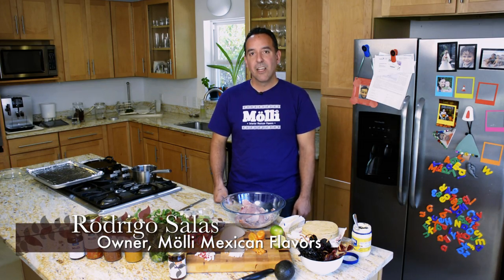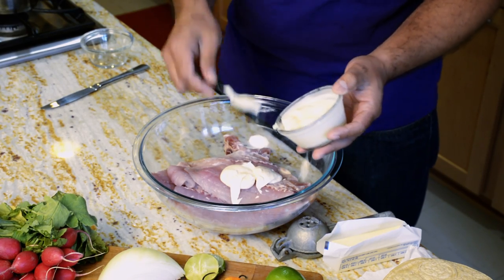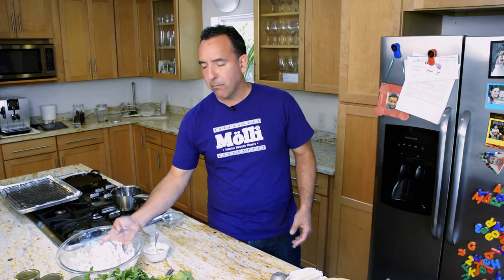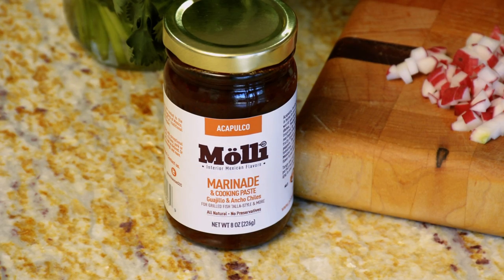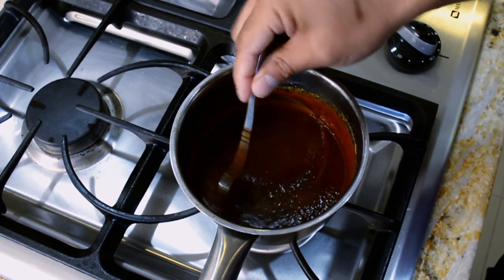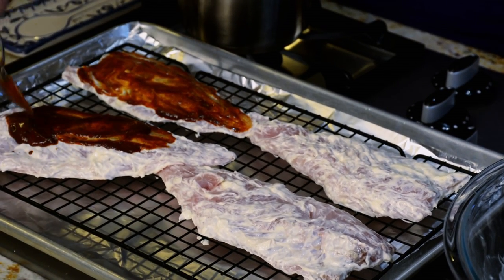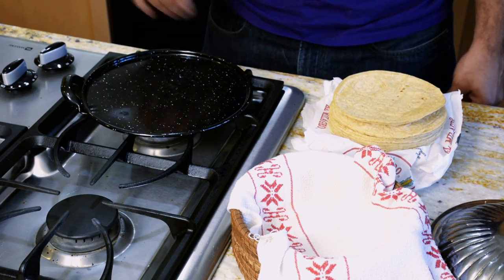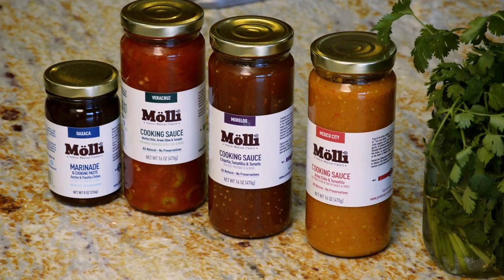Molli Sauces for Artizone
Molli is a brand of Mexican cooking sauces and marinades that brings the true flavors from the different regions of Mexico right to your home. Watch and learn as Rodrigo Salas, owner of Molli Mexican Flavors, teaches us a delicious recipe for fresh fish tacos!